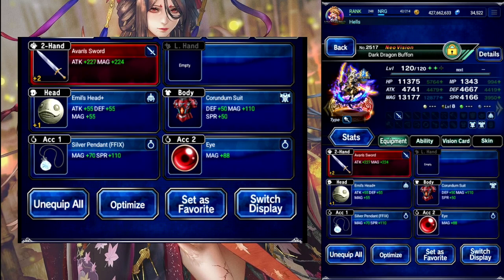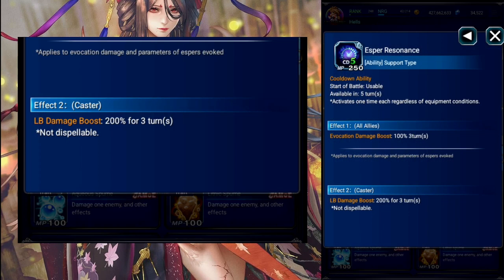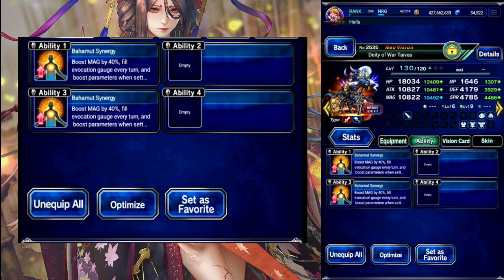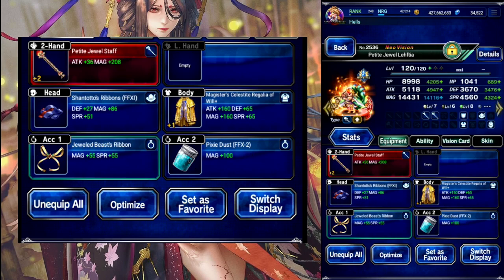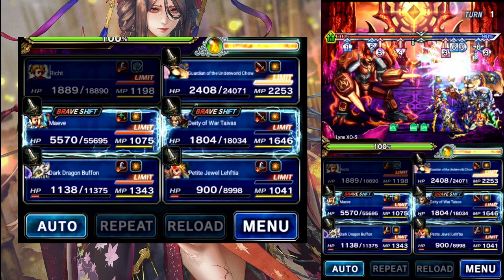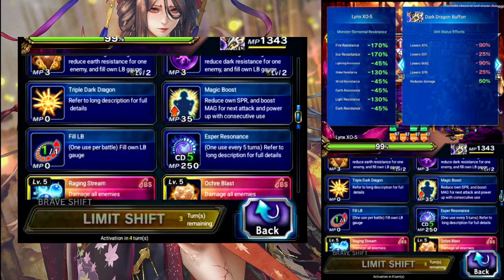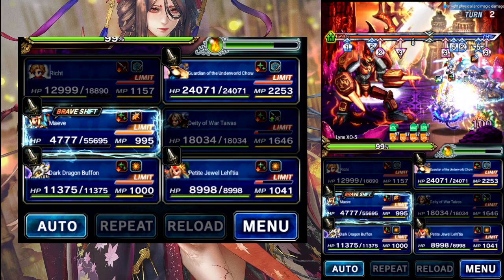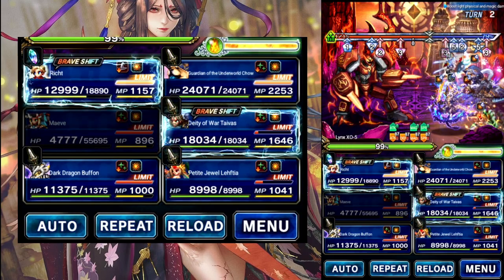[FFBE] Warmachine of Unknown Origin - Turn 2 Kill No Mods (CoW:S10F2)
A 2 turn kill for the Lynx XO-5 clash of wills fight with no modifiers.  Team overview at the start.